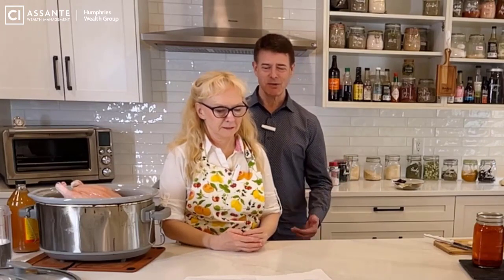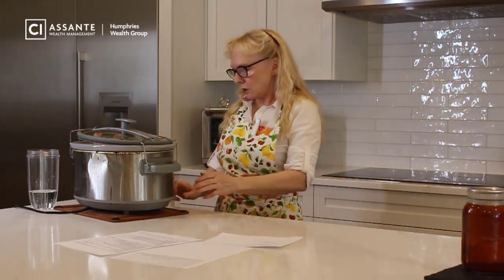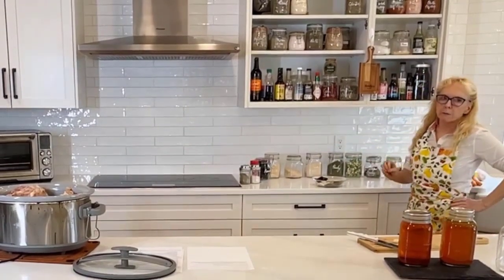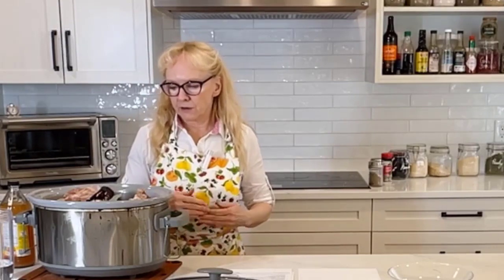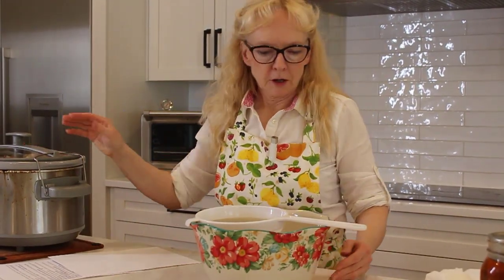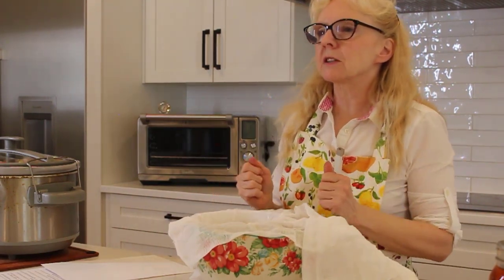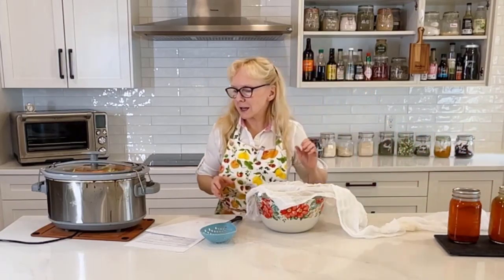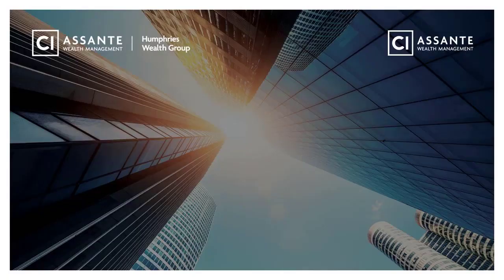Retirement - Wealth is Health - Fostering Health Through Bone Broth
Health is wealth. In this video, Tanya Anderson shares how she prepares chicken broth. The broth has impressive health benefits and is a strategy to enhance long-term health and energy through your retirement journey.

Are you within five years of retirement or already retired? Here's the link,

Access our complimentary Retirement Planning Resource Bundle. Click the following link to learn more,

Investing for Retirement Course - we have prepared a comprehensive course that reviews the key elements for building your retirement portfolio. You can get access to this FREE course by clicking the following link,

Retirement Cashflow Planning Course - Effective cash flow management is a cornerstone of retirement planning. You can access this FREE course by clicking the following link,

Benefits of Broth

Chicken broth, made by simmering chicken bones and meat in water, has several potential health benefits. Here are some of them:

Helps boost immunity: Chicken broth contains various nutrients that can help boost your immune system, including zinc, selenium, and magnesium. The collagen and gelatin found in chicken bones and skin may also have immune-boosting properties.

Supports gut health: Chicken broth is rich in gelatin, which is known to help soothe and heal the gut lining. It also contains amino acids such as glutamine, which can help repair damage to the intestinal wall.

May reduce inflammation: Some studies suggest that chicken broth may have anti-inflammatory properties, which may help reduce inflammation and alleviate symptoms of conditions such as arthritis and inflammatory bowel disease.

Can aid in weight loss: Chicken broth is low in calories and high in protein, which can help keep you feeling full for longer and prevent overeating.

Promotes healthy skin and nails: The collagen found in chicken broth is essential for healthy skin, hair, and nails. It can help reduce the appearance of fine lines and wrinkles and strengthen brittle nails.

Chicken broth may provide various health benefits, mainly as part of a balanced and nutritious diet.

Chicken Broth Recipe...

Here's a simple recipe for making chicken broth at home:

Ingredients:

1 whole chicken or 2-3 pounds of chicken bones
2-3 carrots, roughly chopped
2-3 celery stalks, roughly chopped
1 onion, roughly chopped
3-4 garlic cloves, peeled and smashed
1-2 bay leaves
1 teaspoon whole peppercorns
Water
Instructions:

Rinse the chicken or chicken bones under cold water and place them in a large pot.

Add the chopped carrots, celery, onion, garlic cloves, bay leaves, and peppercorns to the pot.

Pour enough water over the chicken and vegetables to cover them completely.

Bring the water to a boil over high heat, then reduce the heat to low and simmer the broth for at least 4 hours, or up to 24 hours if possible. The longer you simmer the broth, the richer and more flavorful it will be.

Skim any foam or impurities that rise to the surface of the broth with a spoon or fine-mesh strainer.

Once the broth is done, remove the pot from the heat and let it cool for a few minutes.

Use tongs or a slotted spoon to remove the chicken or chicken bones and vegetables from the pot and discard them.

Strain the broth through a fine-mesh strainer or cheesecloth into a clean pot or container.

Let the broth cool completely before storing it in the refrigerator or freezer. It will keep in the refrigerator for up to a week or in the freezer for up to 6 months.

That's it! You can use this homemade chicken broth as a base for soups, stews, or other recipes that call for chicken broth.

Regularly, we upload content related to the topics of retirement and overall wealth planning. Although our focus will be on financial topics, we will include other topics that impact management and the conservation of wealth, including:
Travel and Leisure
Health
Relationships
Hobbies
Volunteerism
Work

Shaun Humphries B. Admin, CFP®
Senior Financial Planning Advisor
Assante Capital Management Ltd.